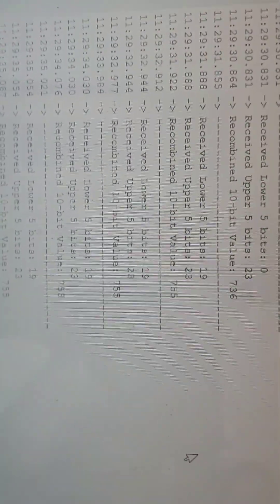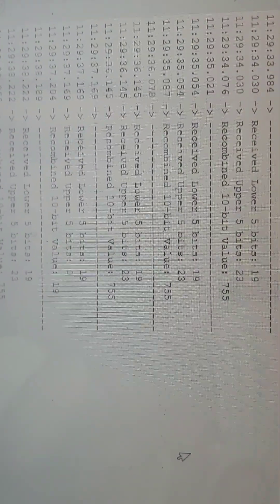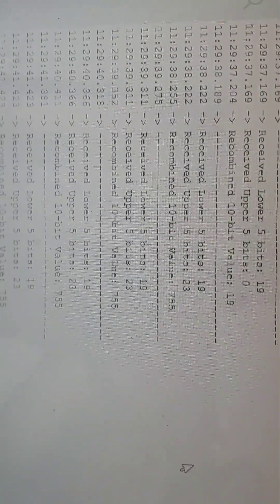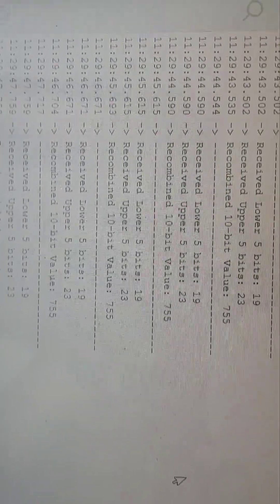ARDUINO UNO TO UNO PARALLEL DATA TRANSFER.